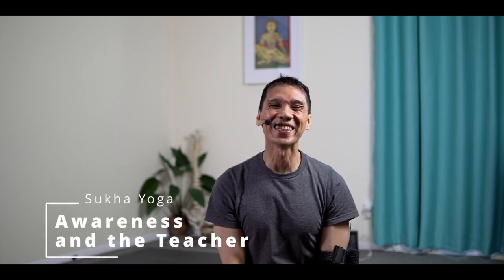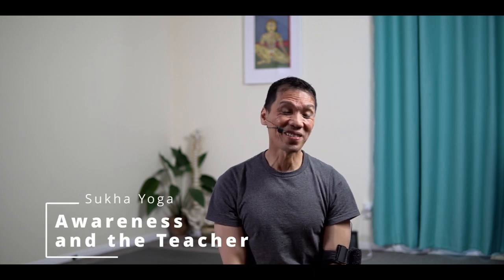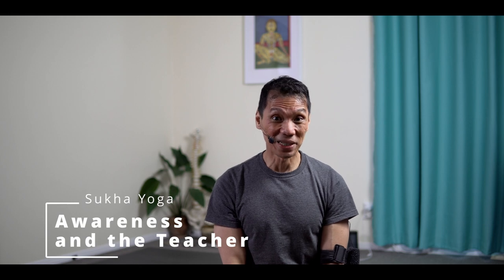Happy Teacher's Day | Pranayama and Kumbhaka | The Teacher and Awareness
Bless all the teachers of the world!

Please share this lesson to your friends if you find it helpful. We learn, we grow. We help others.